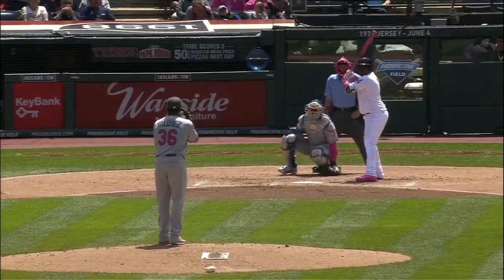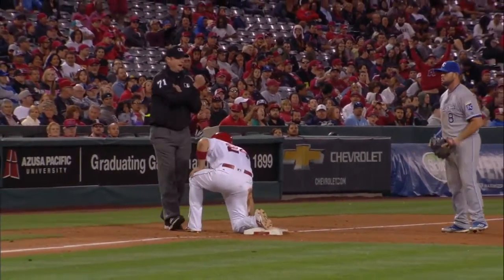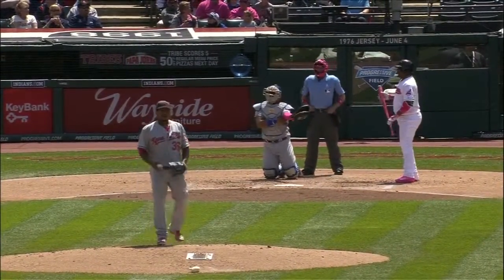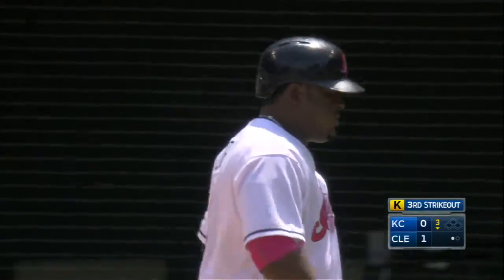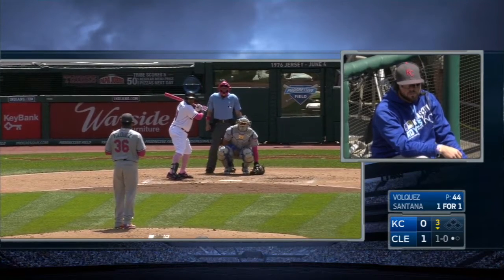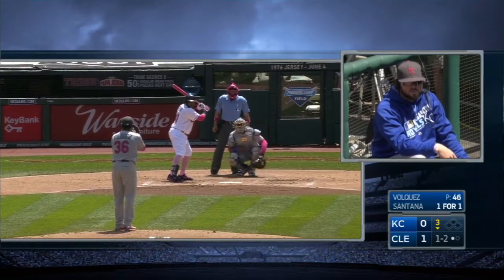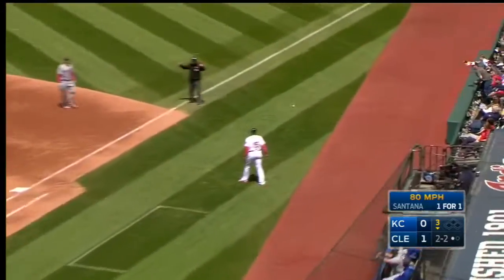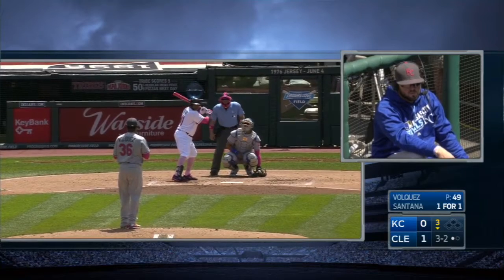KC@CLE: Moustakas discusses his injury, improvments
Mike Moustakas discusses his injury, how he has improved as a player and what he expects of the team going forward